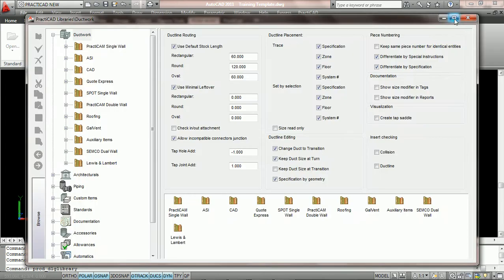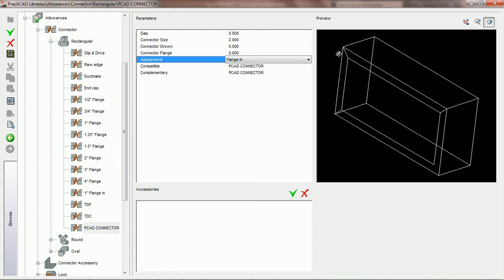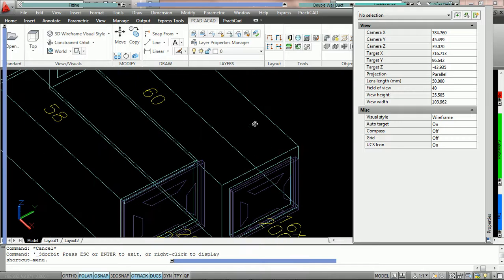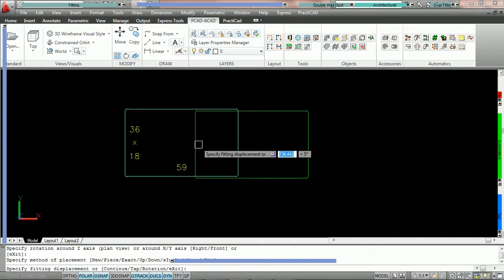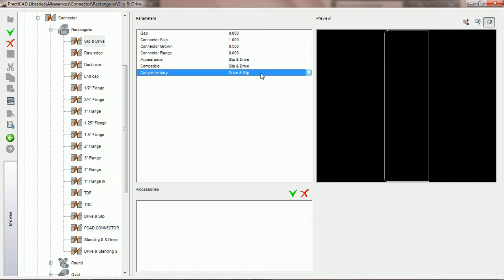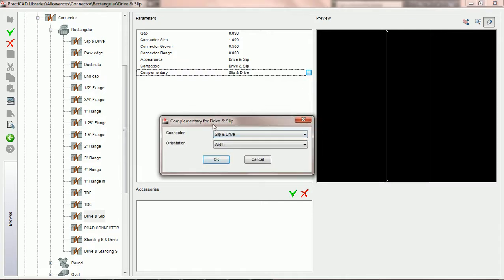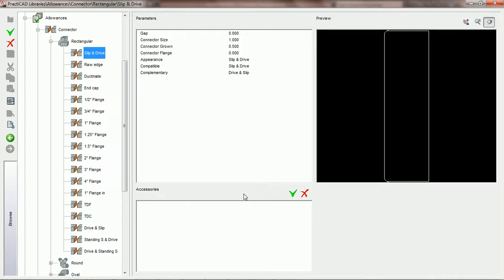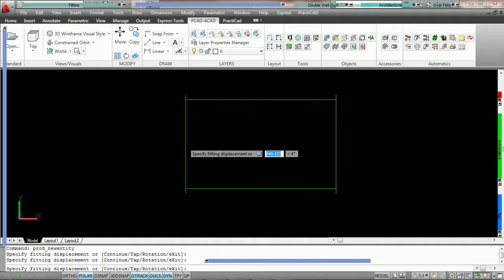PractiCAD - How to Create a Connector - Full